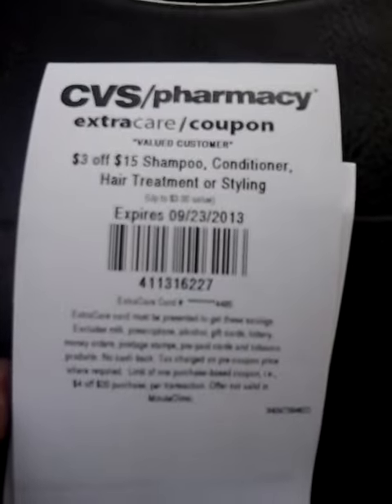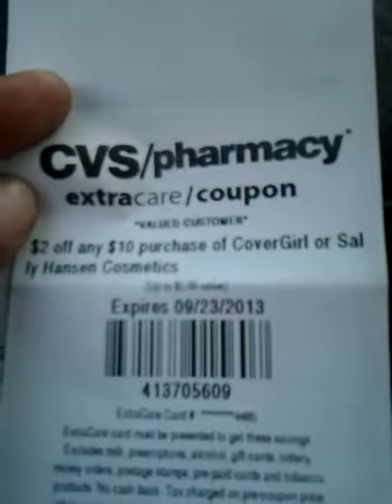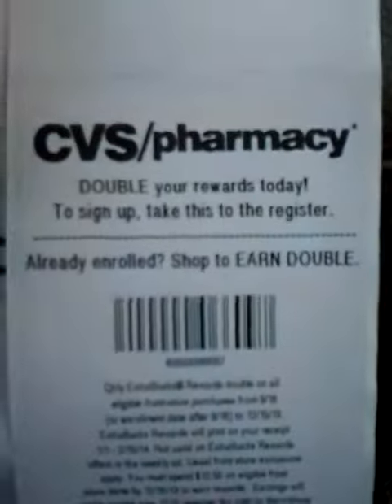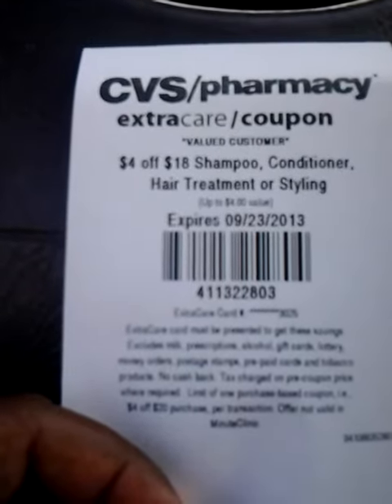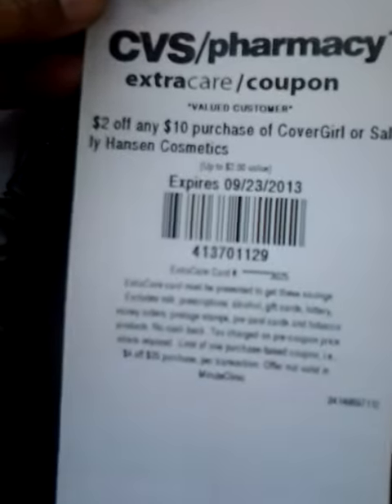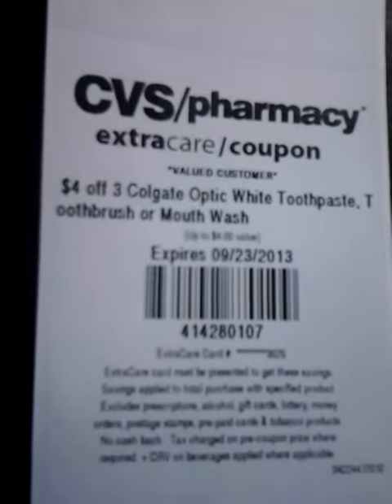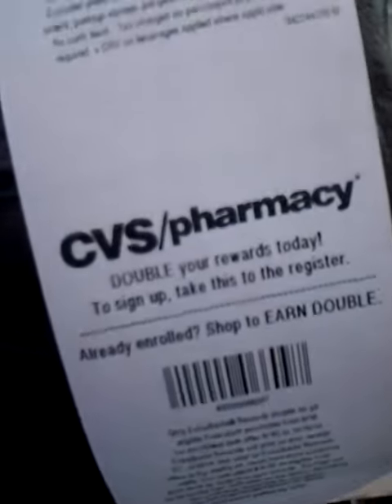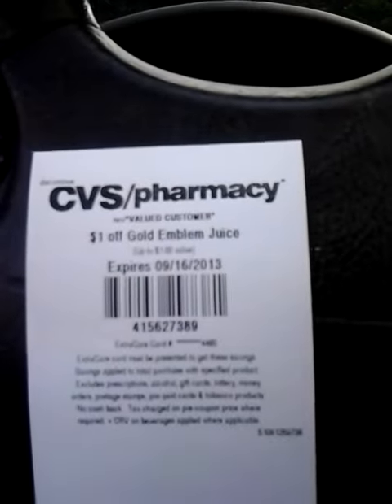CVS COUPONS FROM THE COUPON MACHINE - 9/9/13